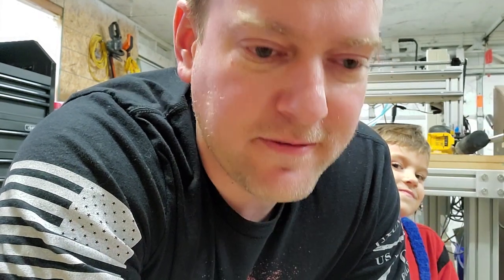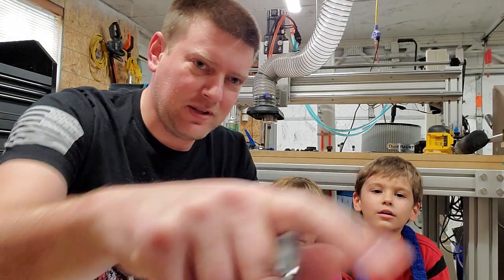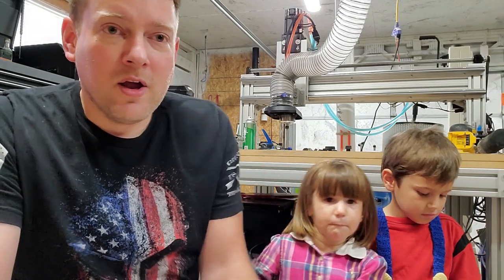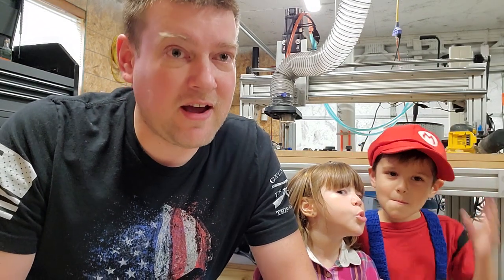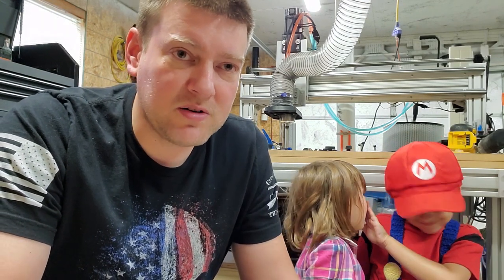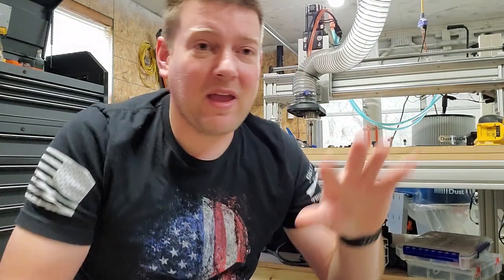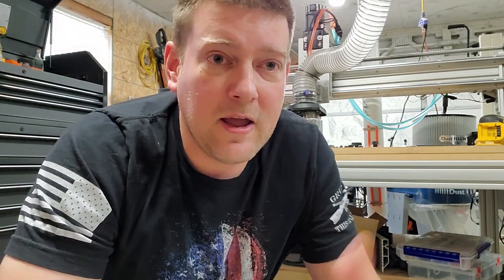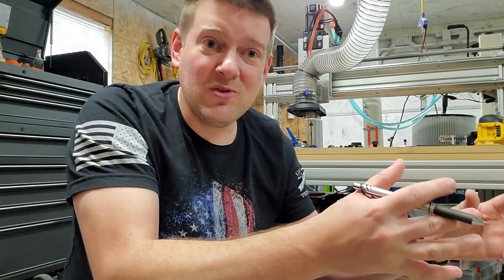Save Major Dollars with Used Medical Equipment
I have finally found a company that can help me save major money.
FOBI, located here in Houston, TX is possibly the most versatile company I work with.